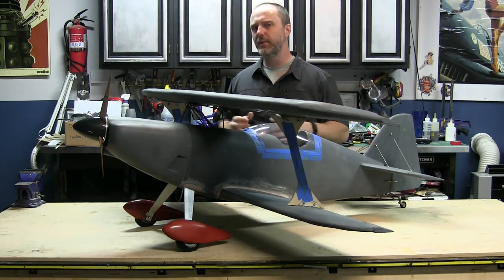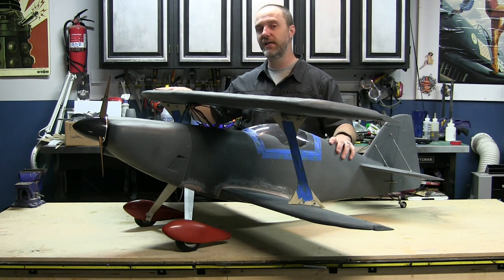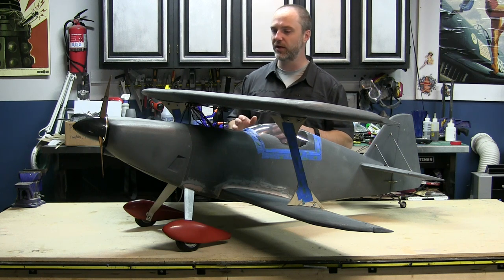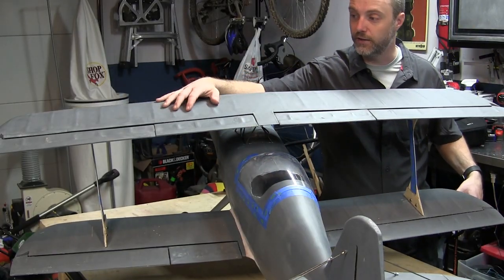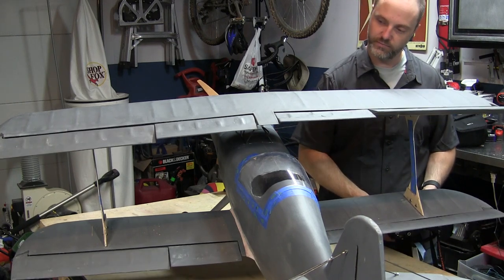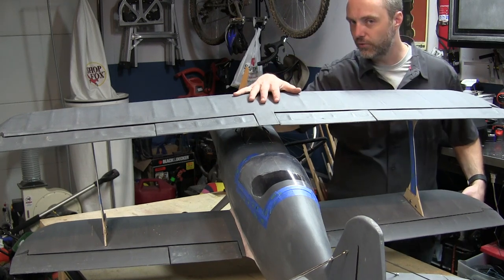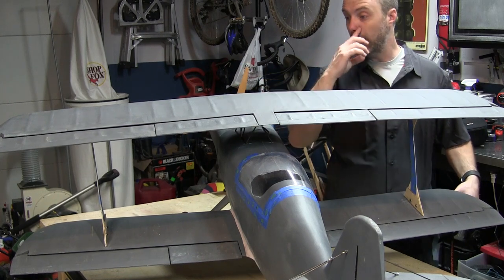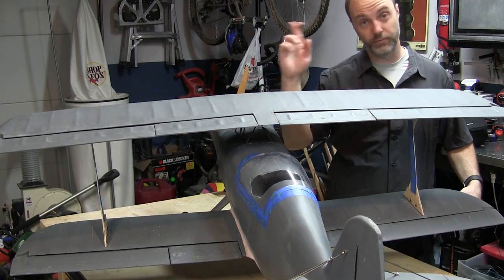8 Aileron Layout - RC Pitts Challenger III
This is a 1/4 scale model of the ORACLE Pitts Challenger III that I've been working on for the last few months.  Before taking her to the field tomorrow for a maiden flight I wanted to do an explanation of the layout on the ailerons.  This is a layout used by the full scale version but I have not seen any other RC versions of this model use the "real" configuration.